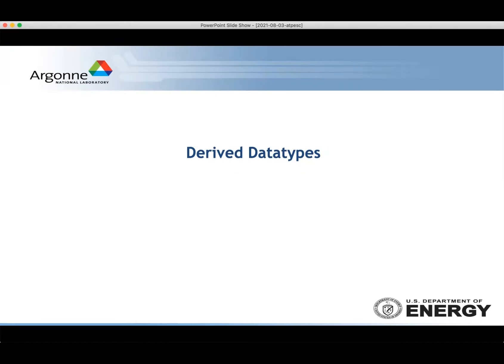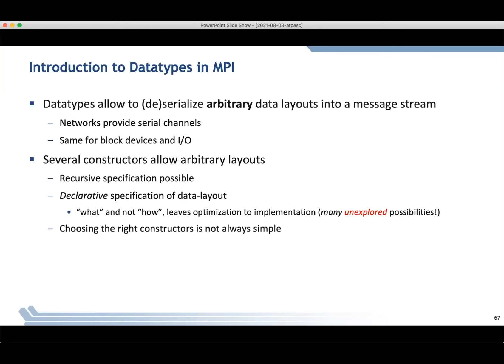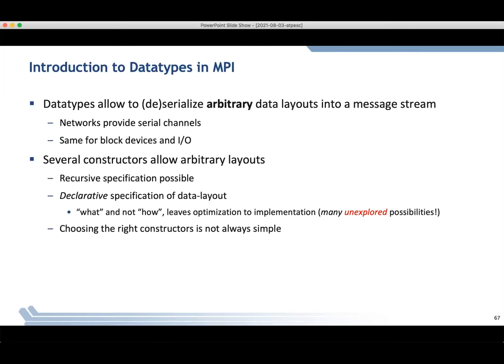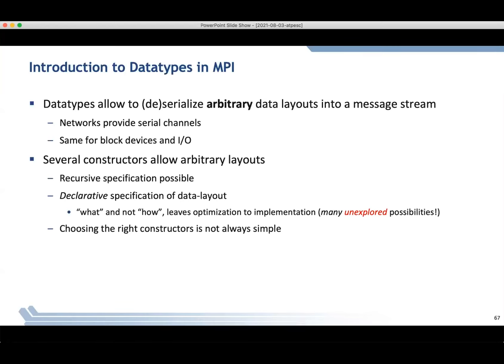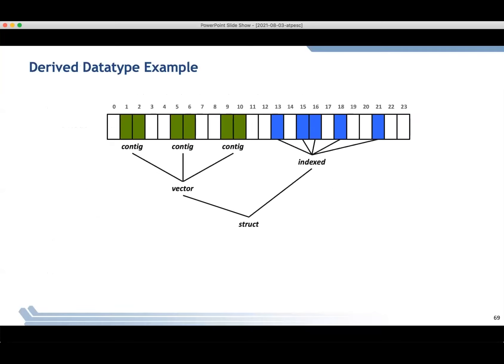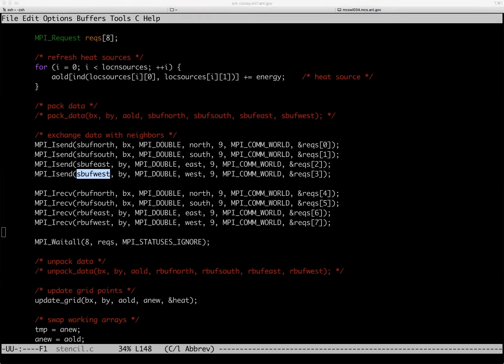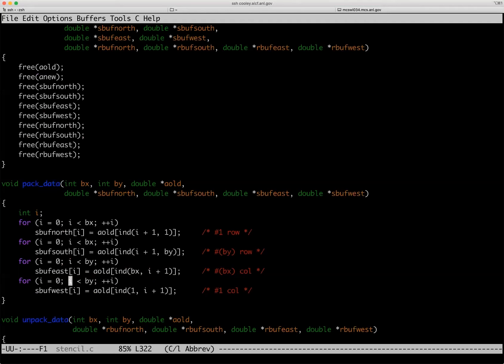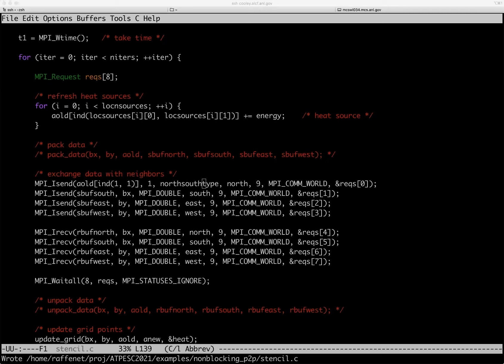ATPESC 2021 2a.2 Derived Datatypes Ken Raffenetti